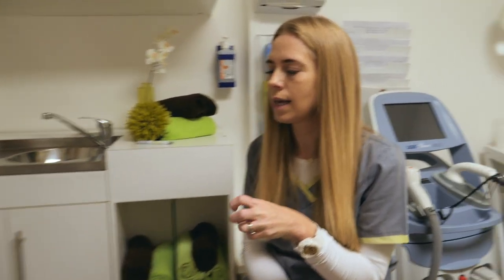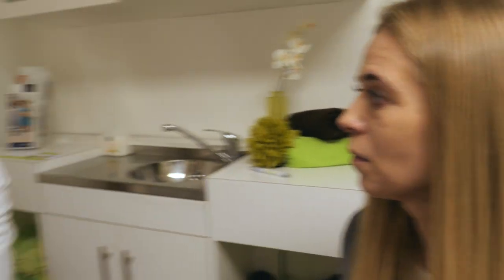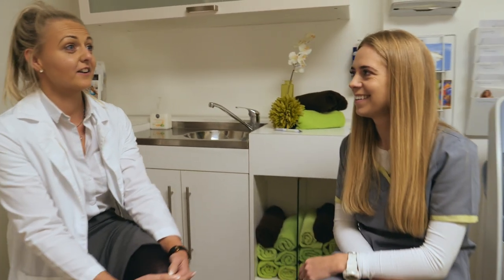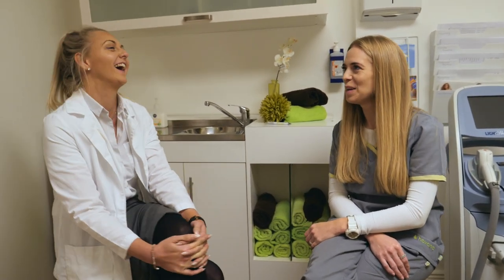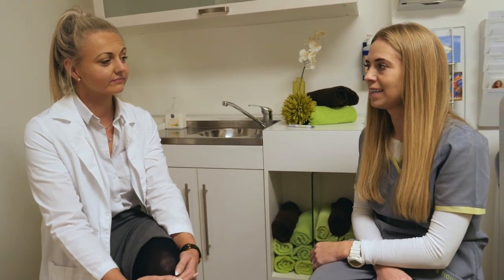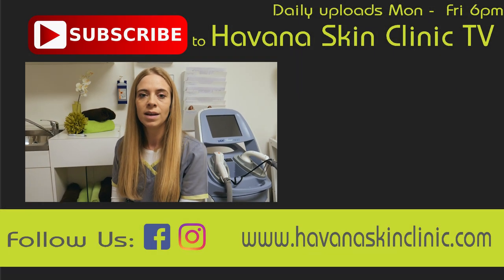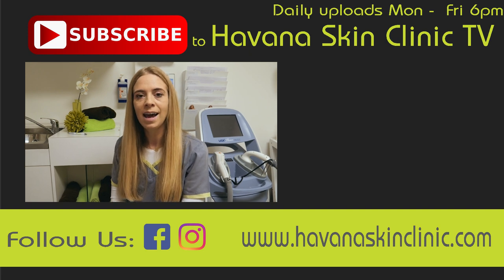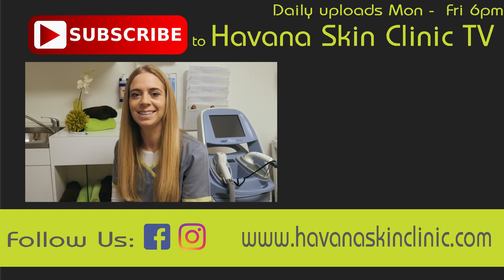Laser hair removal | HOW TO : Post Treatment Guidelines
If you guys have any questions or would like to see some specific videos please leave them in the comments below.